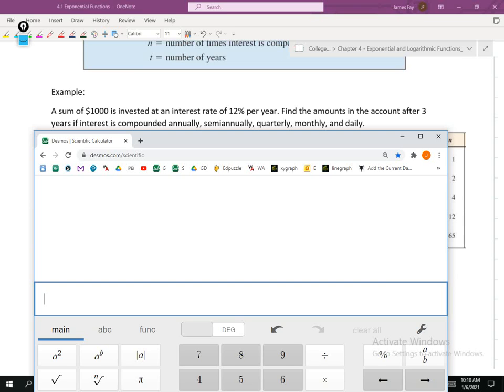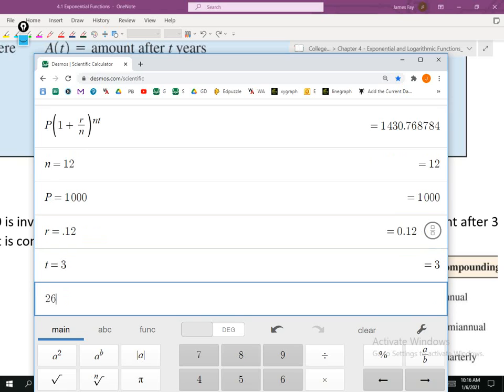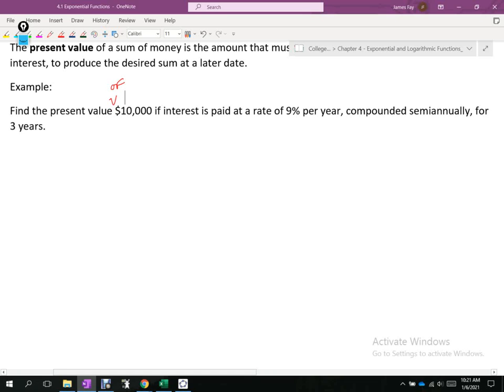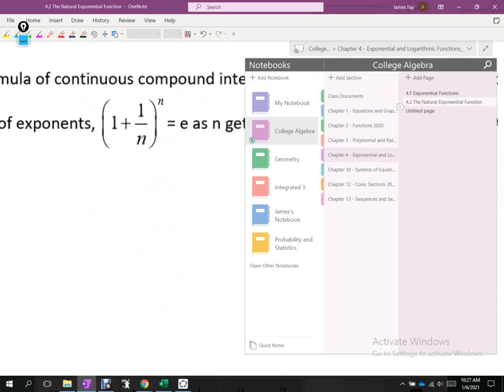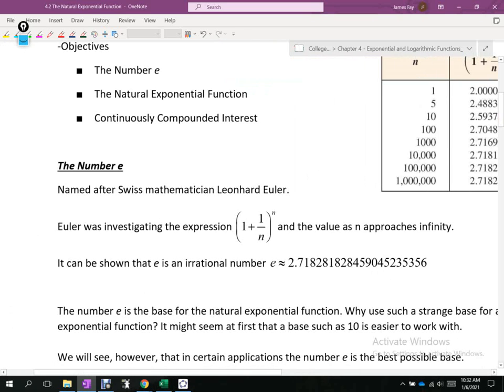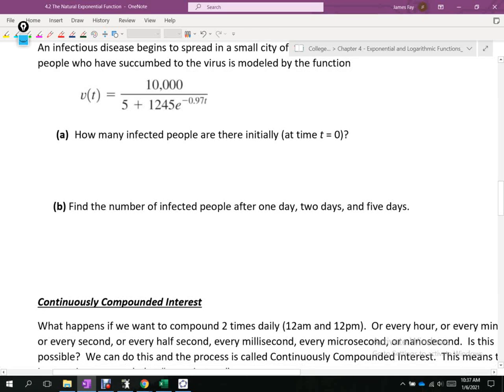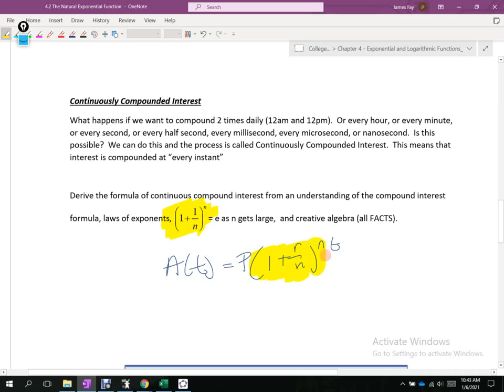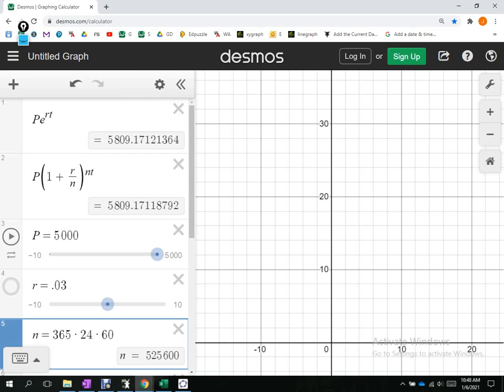01 06 21 CA Section 4 2 Day1